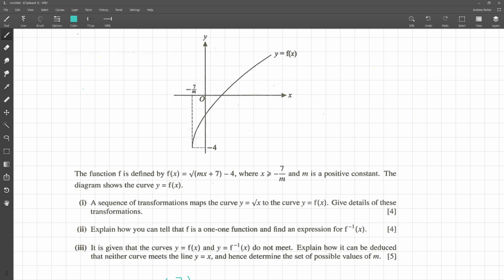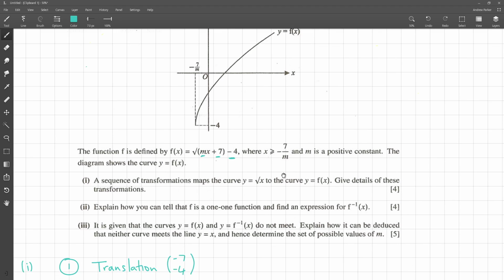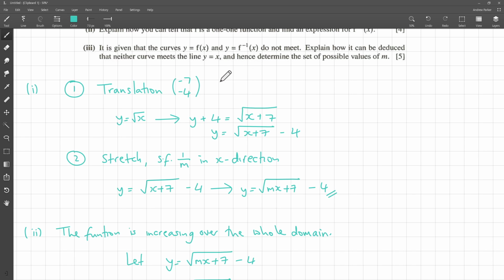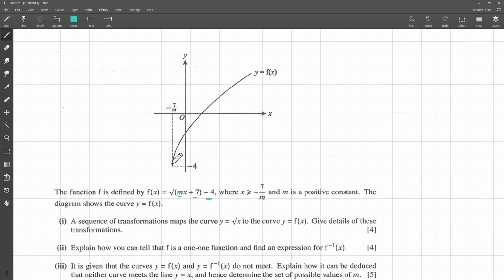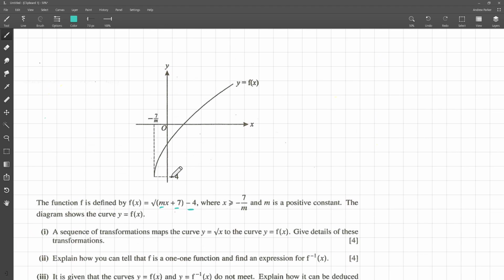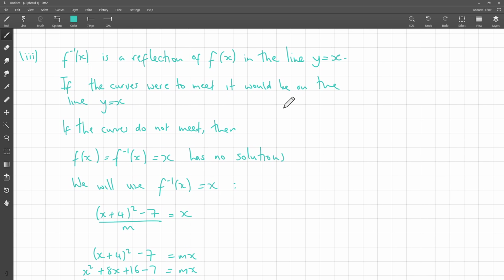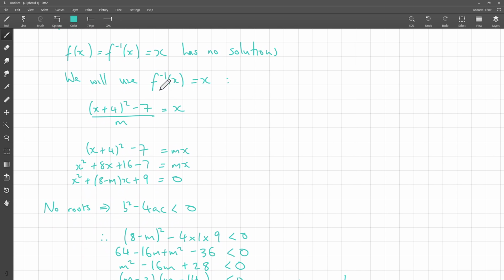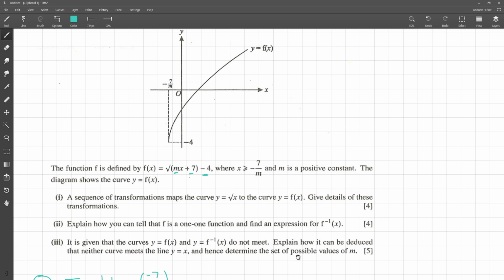Q5 From Graph Transformations Exam Questions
OCR C3 June 2005 last question